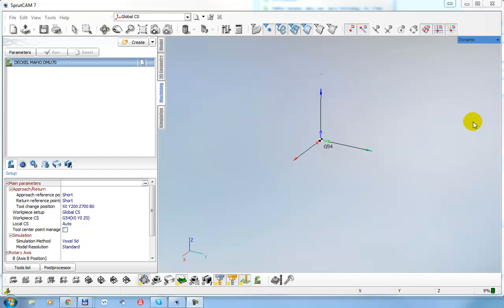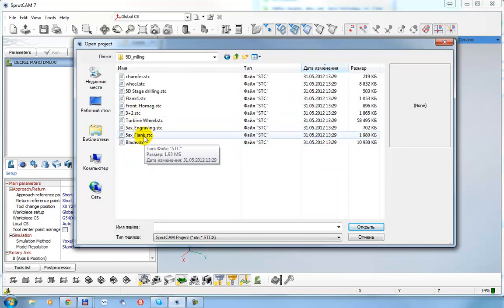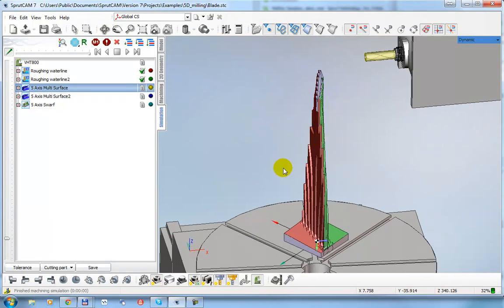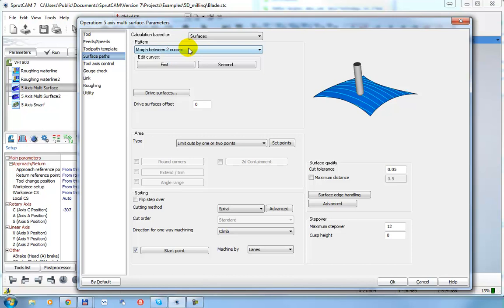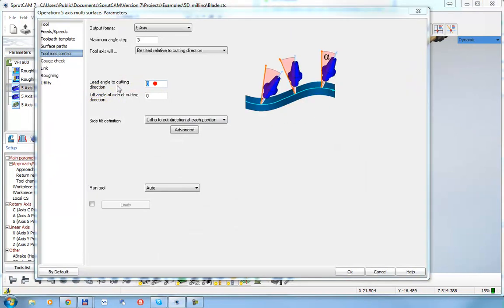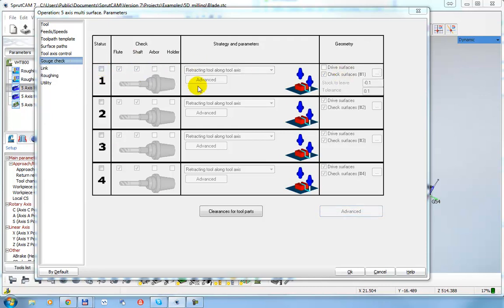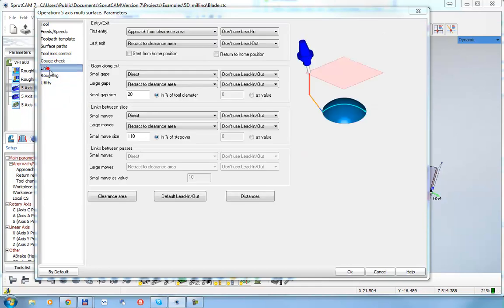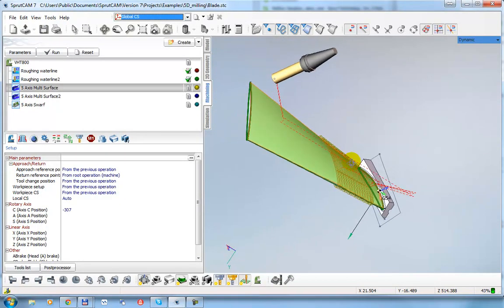5ax MW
SprutCAM: 5 axis operations